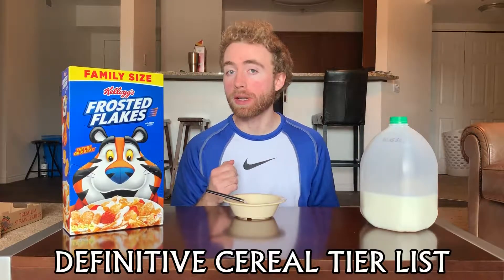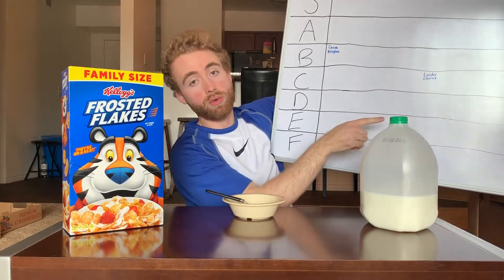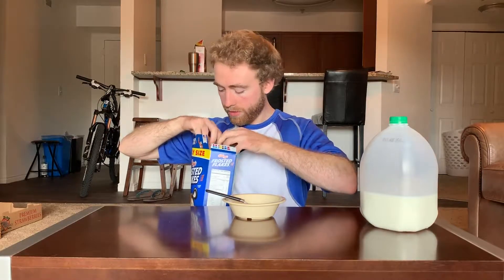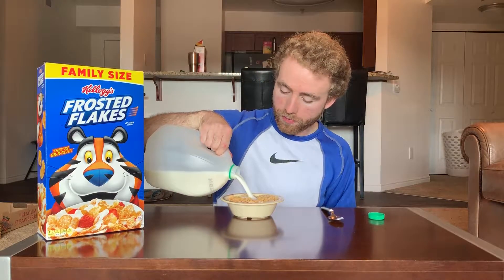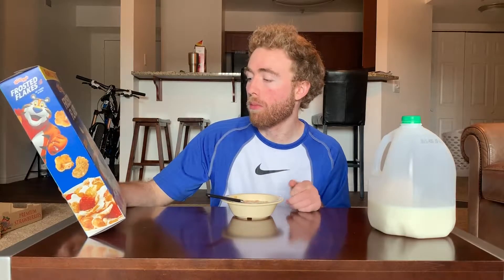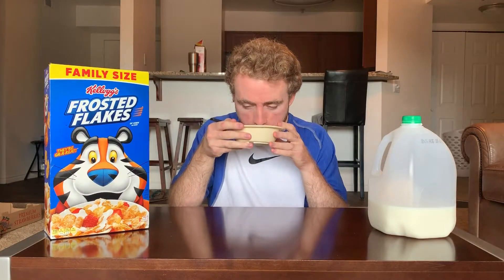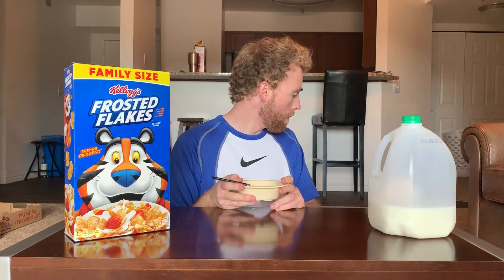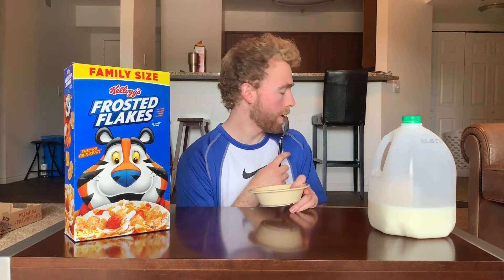The Definitive Cereal Tier List- Frosted Flakes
Welcome to the Definitive Cereal Tier List! In this episode I'm ranking, you guessed it, Frosted Flakes. Stick around to find out where it ends up!